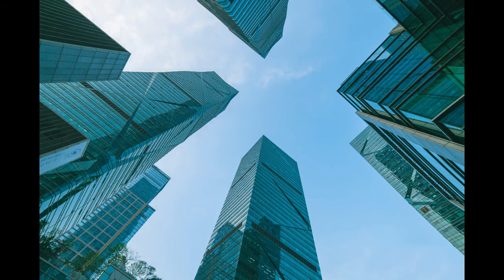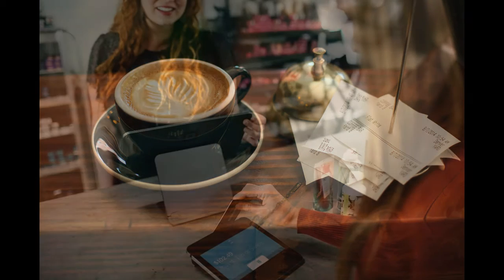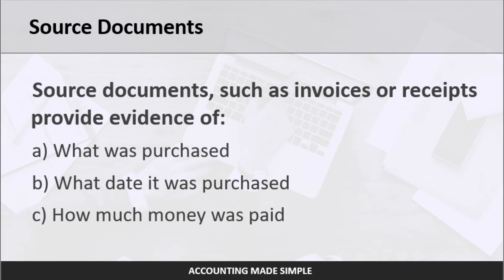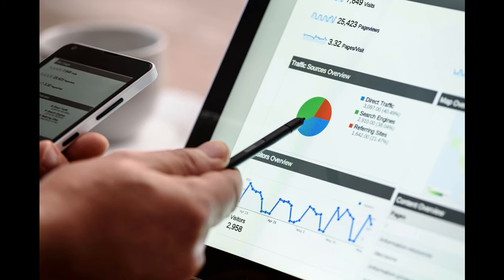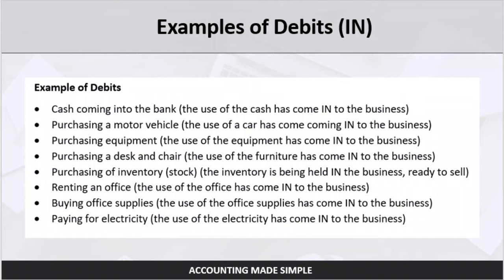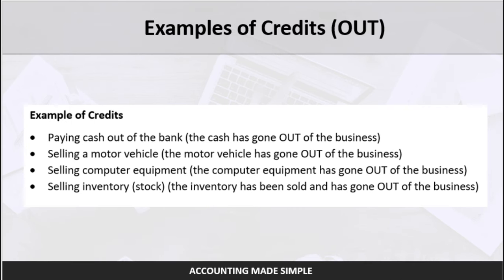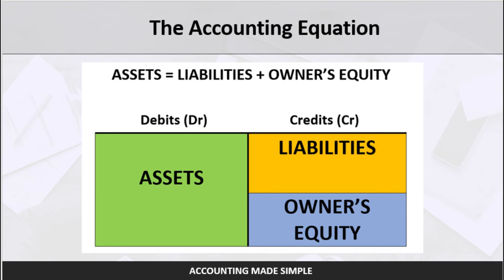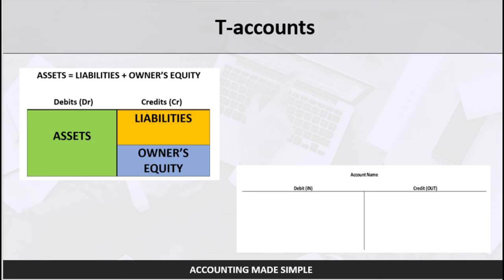Year 11 and 12 Accounting Nailed in 10 weeks - Debits and Credits - Lesson 1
Understand debits and credits simply and logically in just 1 hour (over 5 short lessons).  Created and presented by Darlene Felsch, Certified Practising Accountant and Accounting Tutor.